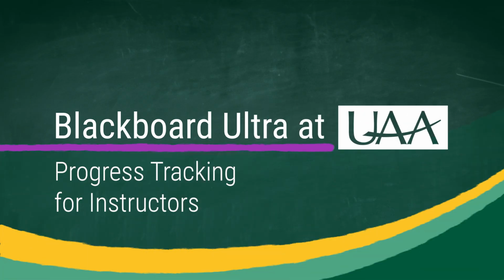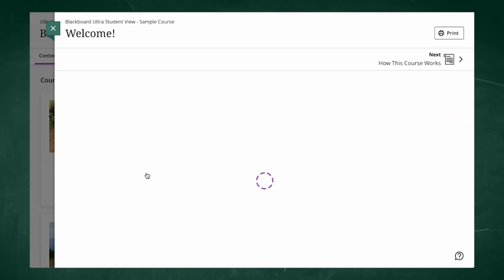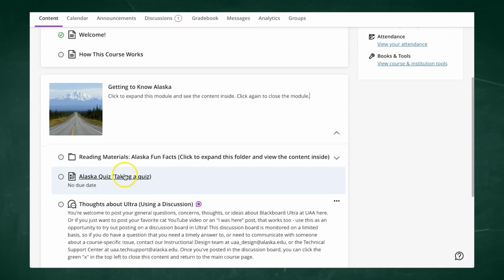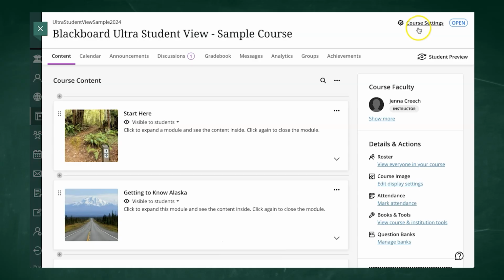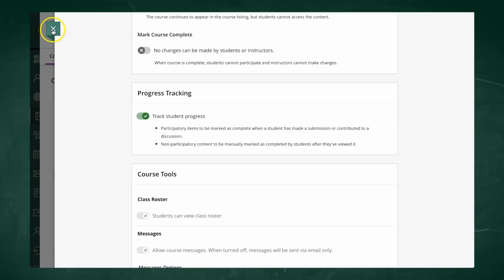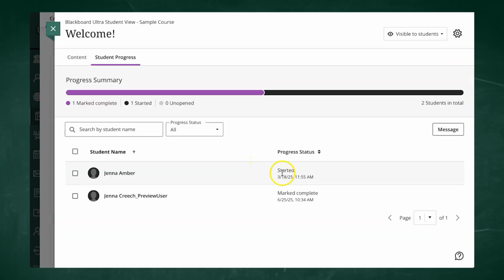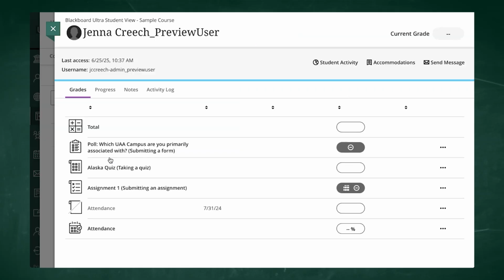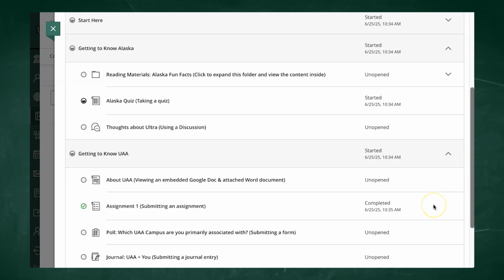Progress Tracking for Instructors in Ultra Course View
Progress Tracking is a feature in Ultra that can allow students to keep track of what they've done in your course. You can turn progress tracking on at any time. As an instructor, when Progress Tracking is turned on, you can see completed and uncompleted tasks for each student in the course.

Read more about Progress Tracking for Instructors in Blackboard's Help Center